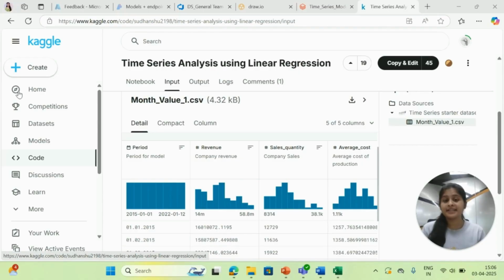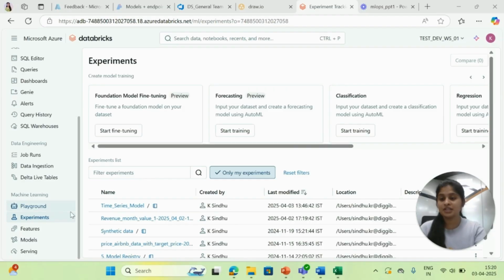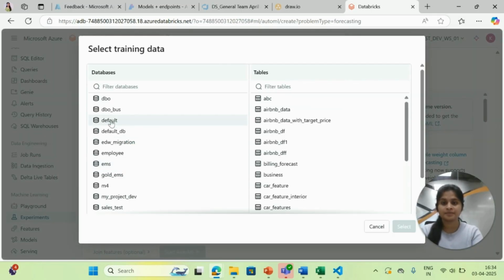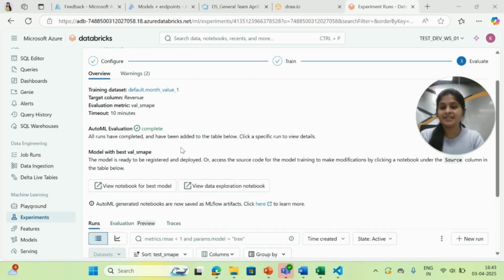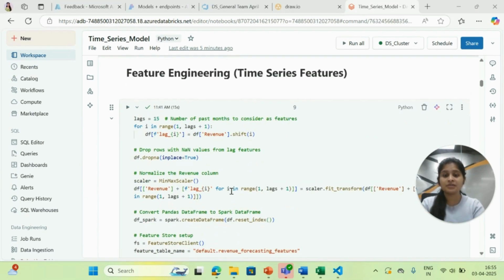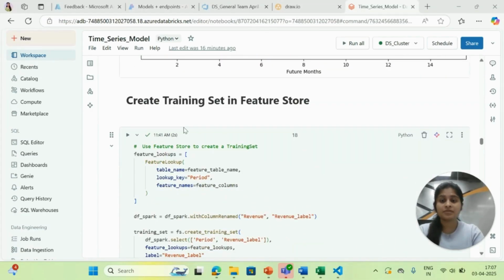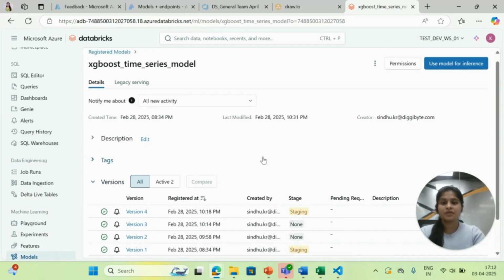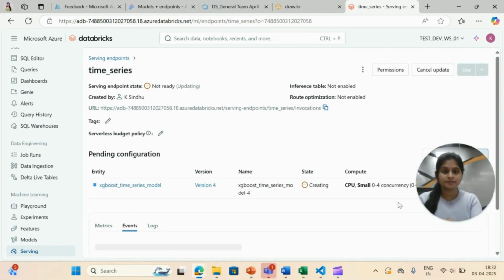Time Series Forecasting with Databricks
Learn how to forecast future trends with Time Series Forecasting in @Databricks using automl and XGBoost! This hands-on demo walks you through real business data, model training, and generating accurate revenue predictions. You'll also discover how to register models with MLflow and streamline deployment. Perfect for data enthusiasts, dataanalysts, and ml engineers looking to level up their forecasting skills.

Transform your forecasting capabilities and drive better business decisions with these practical techniques! Watch now to see how databricks makes time series forecasting fast, scalable, and easy!